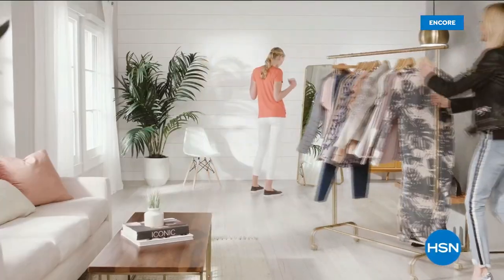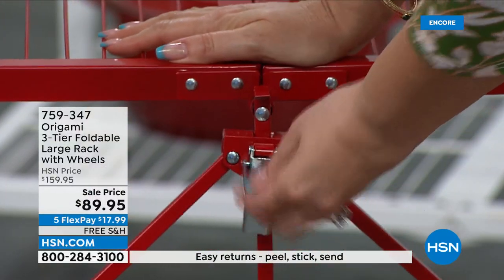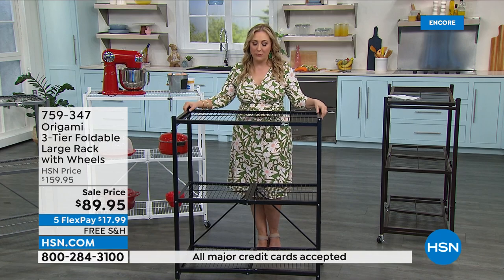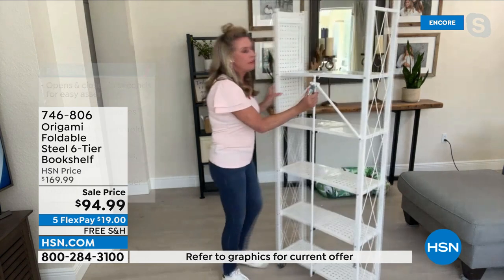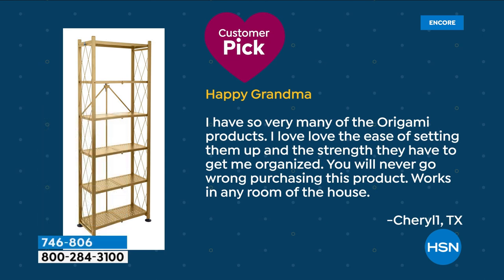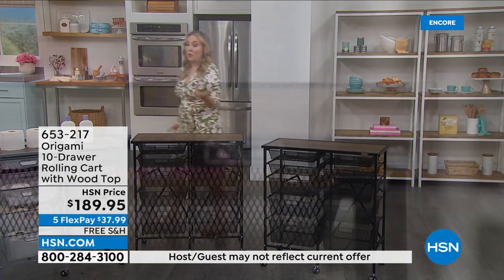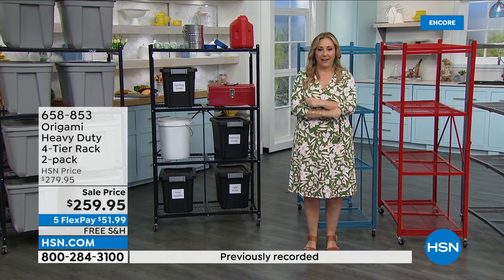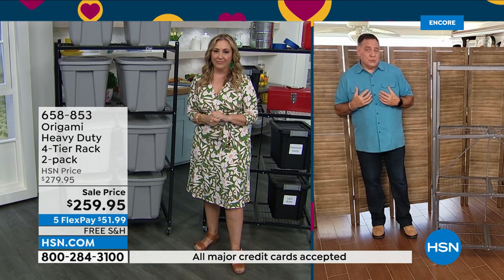HSN | Storage & Organization featuring Origami 04.22.2022 - 03 AM